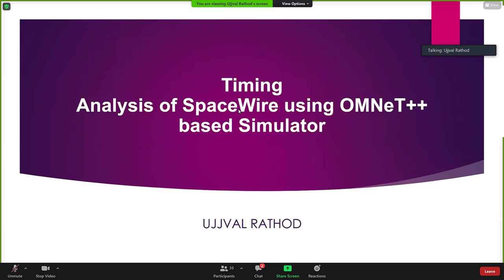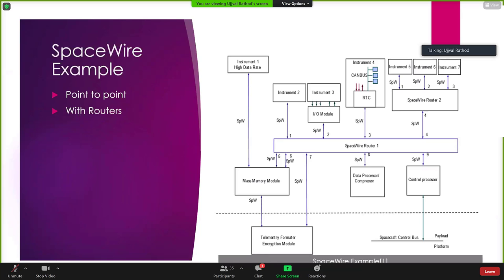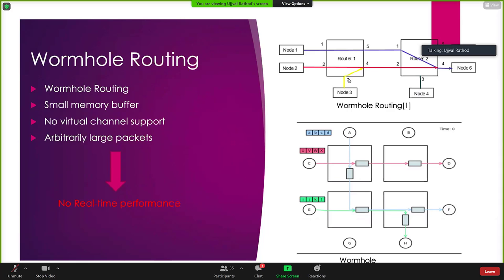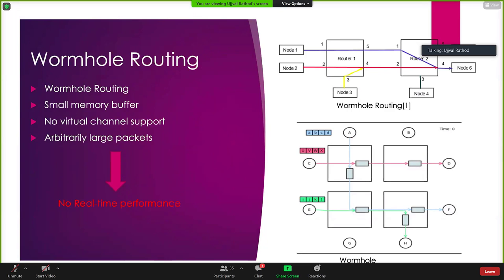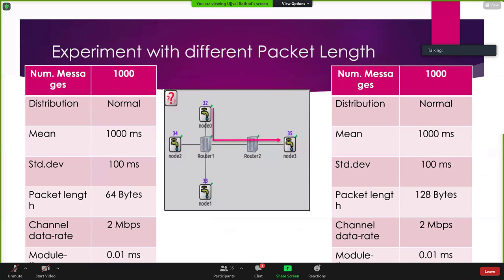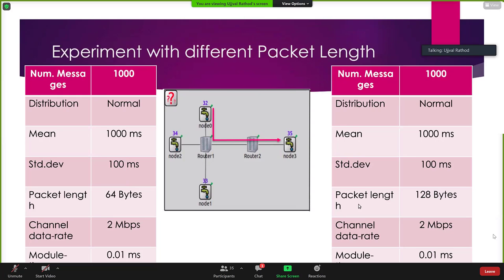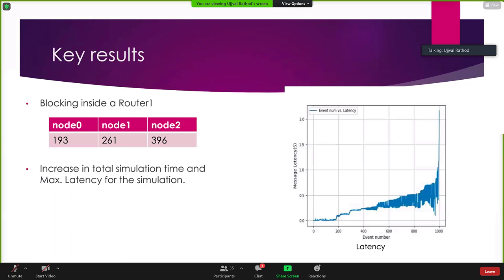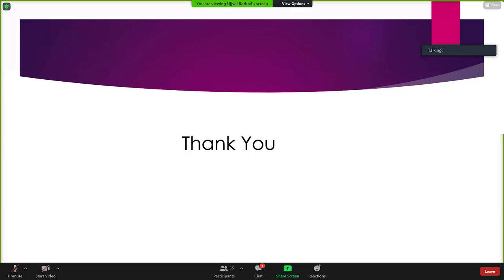OMNeT++ Summit 2020 Day 2, Presentation 5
Timing Analysis of SpaceWire using OMNeT++ based Simulator